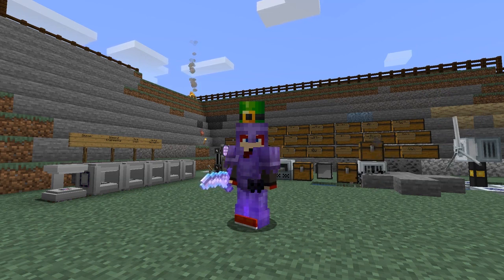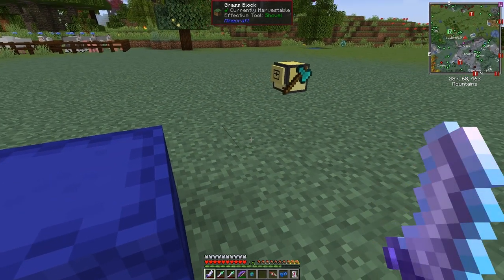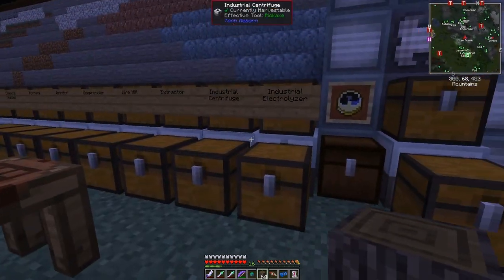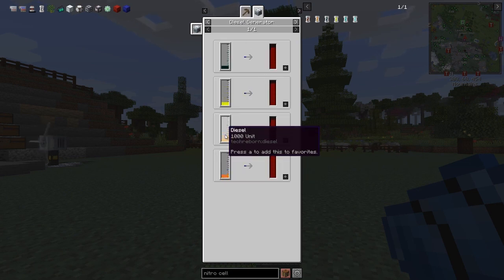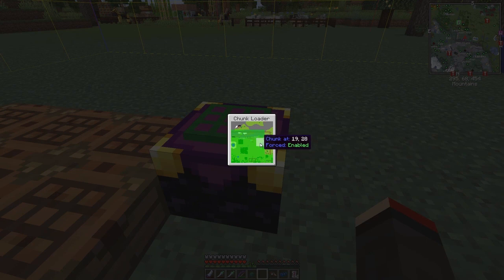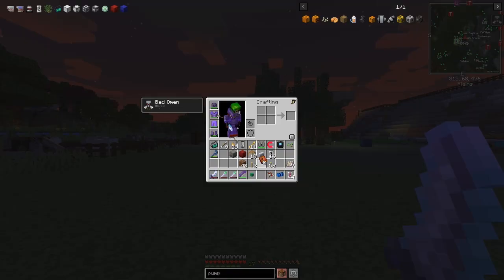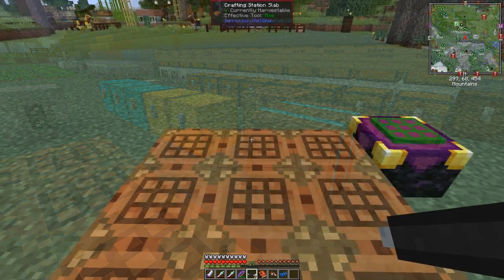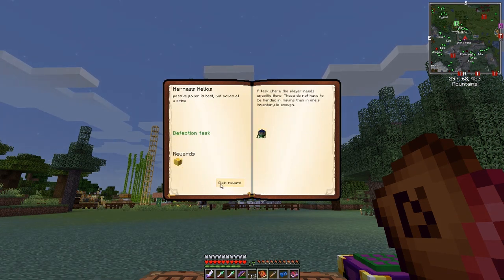All of Fabric 3 #18 - A Turtle Tree Farm, Industrial Revolution: Pump and Solar Generator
Should have been published on the 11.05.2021.
We use a turtle equipped with a crafting table and an axe to run the aTreeFarm program. The turtle set up the farm in the first run and plants and harvest the wood in subsequence runs. We start the Industrial Revolution mod by crafting a pump and a solar generator.

This video is my eighteenth episode of All of Fabric 3 for Minecraft 1.16.5

00:00 Intro
01:09 aTreeFarm
08:08 Rubber Wood Processing
09:48 Diesel Generator
14:52 aTreeFarm Progress
15:38 Chunk Loader
17:53 Pump
20:23 Pillagers Again
21:53 Pump
25:07 Solar Generator
28:56 Infinity Bow
29:49 Outro

aTreeFarm  Turtle Program, execute the following in a turtle
pastebin get JgRgRK5q atreefarm